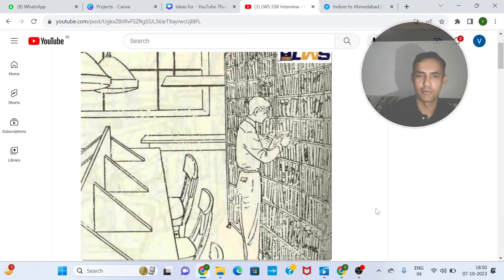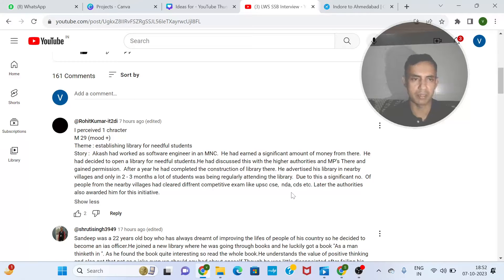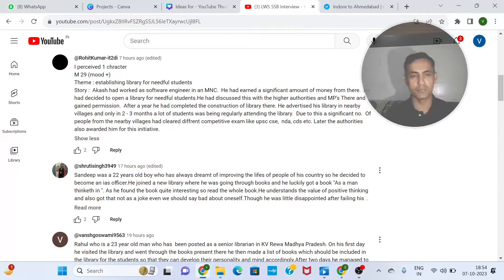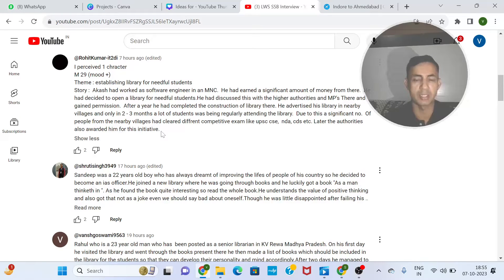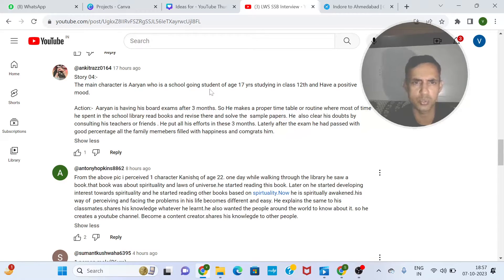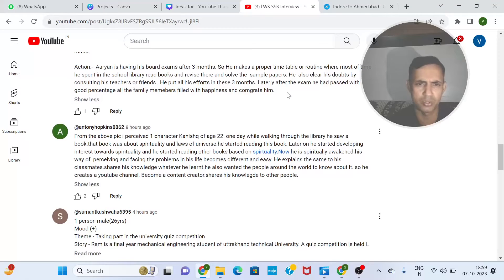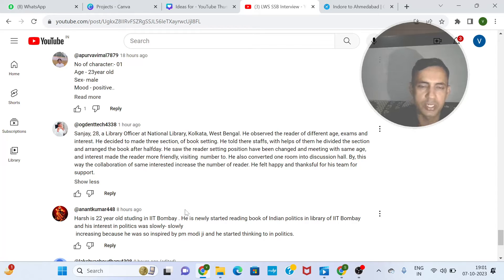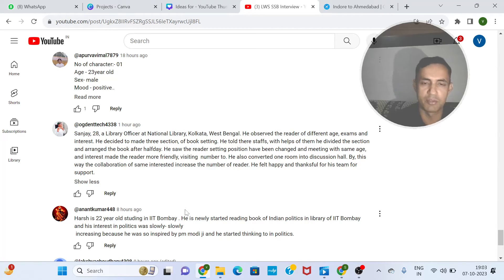15 Days SSB Hard Challenge😱 | SSB PPDT Practice-4 Latest PPDT Pictures For SSB Interview | LWS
15 Days SSB Hard Challenge | SSB PPDT Practice Latest PPDT Pictures For SSB Interview | LWS

Learn With Sumit launched LWS SSB Interview where you'll find all SSB Interview Tips and Tricks along with complete information from Experience Officers & Experts. You will know the questions asked in SSB Interview,  SSB Interview tricky questions, SSB Interview Whole Procedure, How is SSB Interview Conducted, and more will be explained in detail.

We aim for NDA Recommended 2023 With Complete Guidance On the Process Of SSB Interviews.